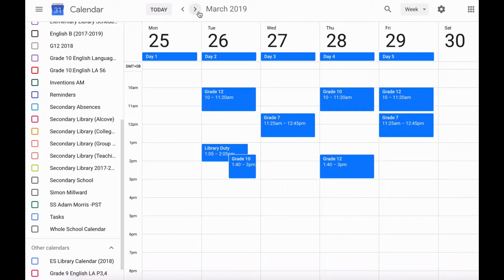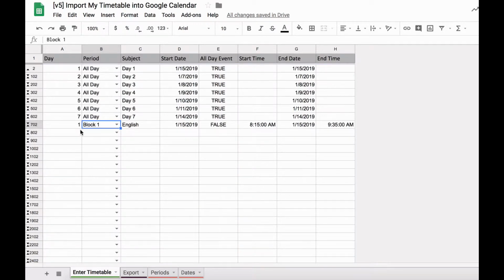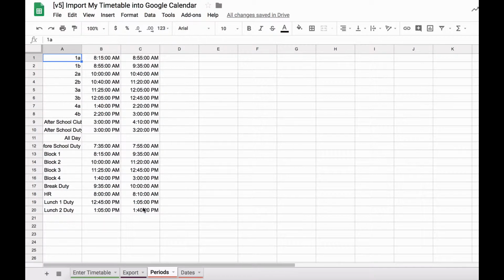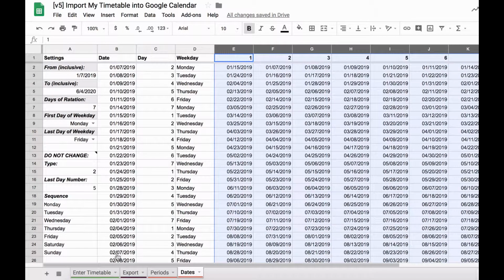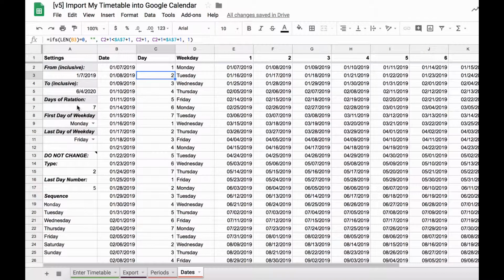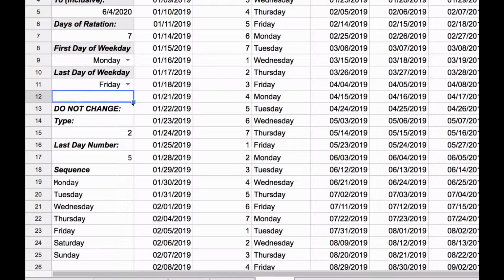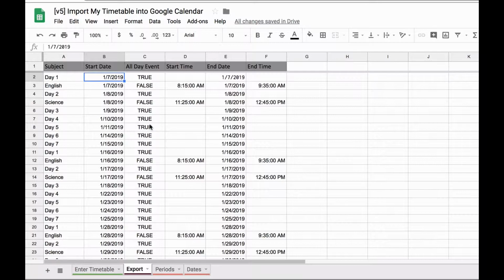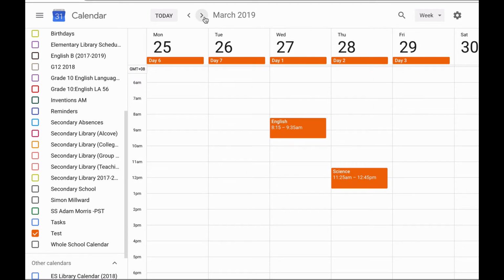ImportMyTimetableIntoGoogleCalendar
Allows teachers to enter events into their Google Calendar by entering their timetable into a Google sheet, just once. Then they have all their lessons, duties, etc read for them with all the goodies that comes with Google Calendar. Simple integration.